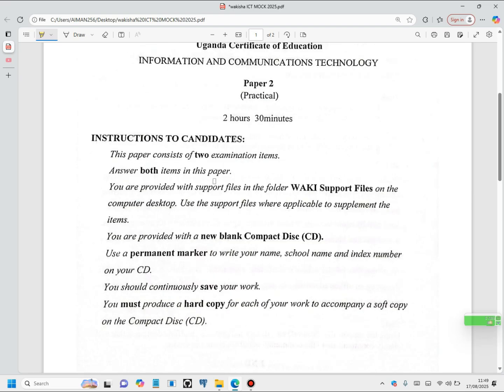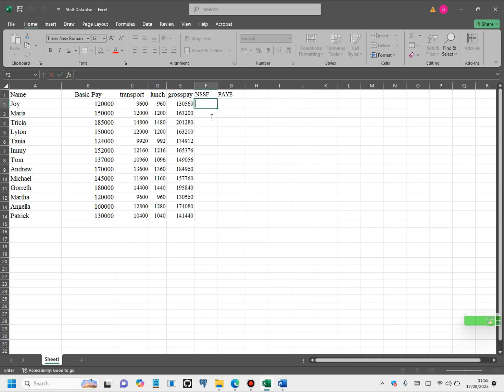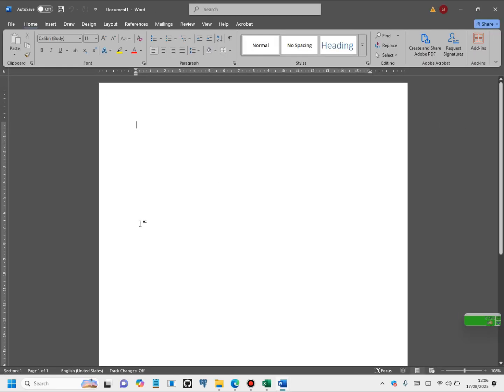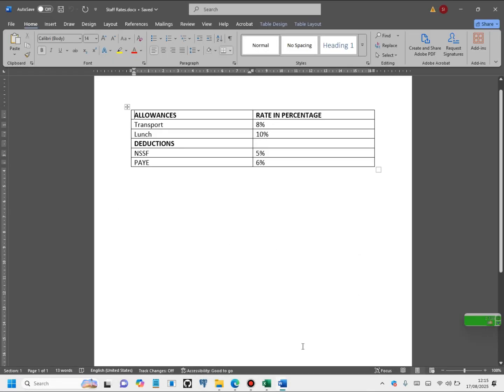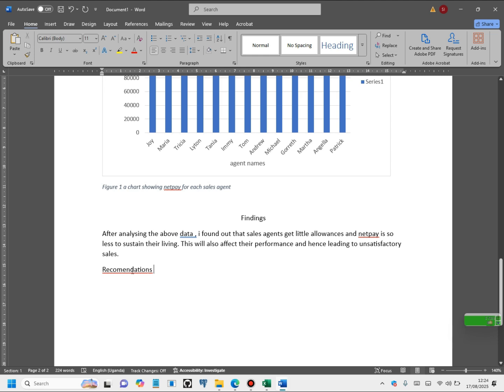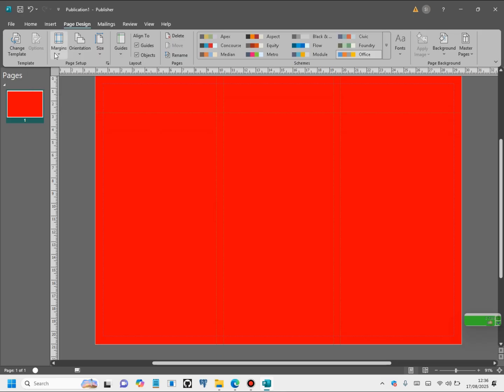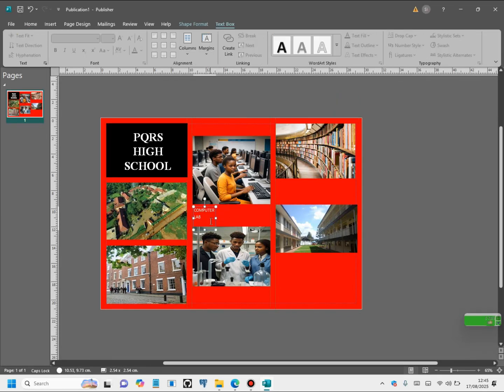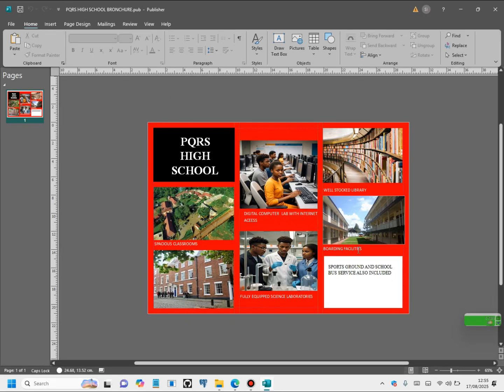ICT 840/2 UCE WAKISHA 2025|| ict practical paper 2 2025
wakisha Ict |UCE Past Papers |Ict 2025 Wakisha Ict |Competence Based Ict ||Ict Practicals| uneb ict past papers| how to answer scenario questions | ict uneb past papers |